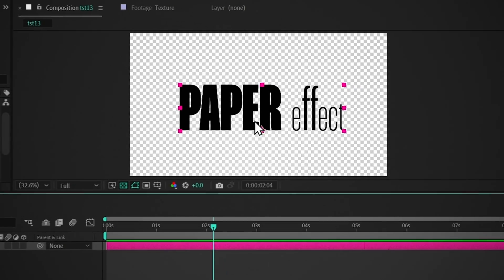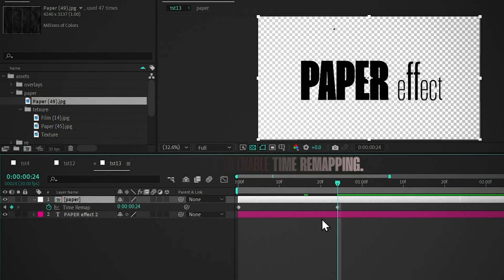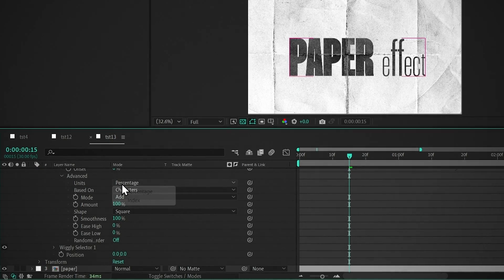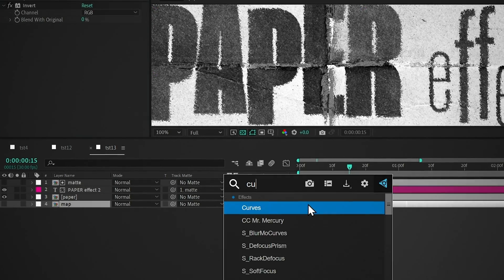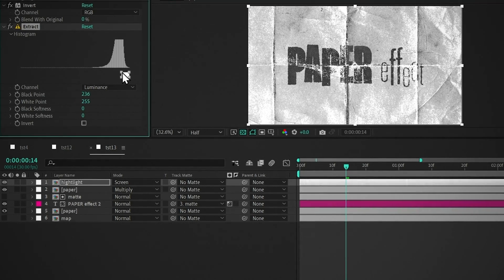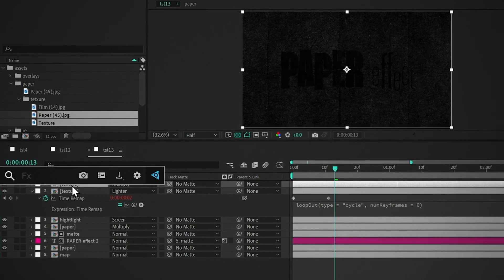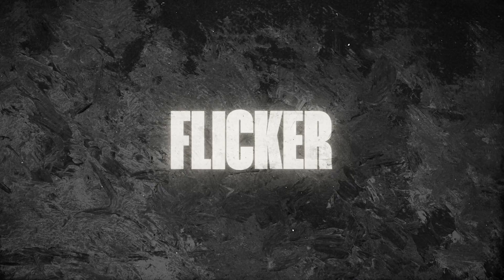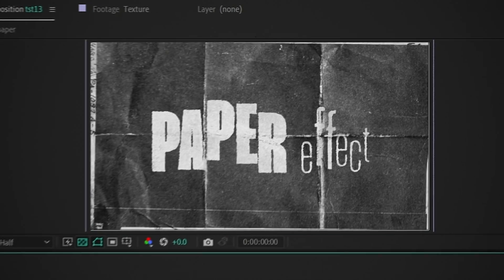Paper Effect (No Plugins Used) | After Effects Tutorial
▶ Chapters:
00:00 Intro
00:02 Example
00:13 Texture Loop
01:10 Blending Text & Textures
01:29 Animating Text
02:05 Secret Sauce!
03:02 Texturing
04:32 Camera Shake
04:56 Flicker
05:19 Grain
05:45 Result

▶ Music Used in This Video:
● Red Dress By Adrián Berenguer
● Beyond By Adrián Berenguer